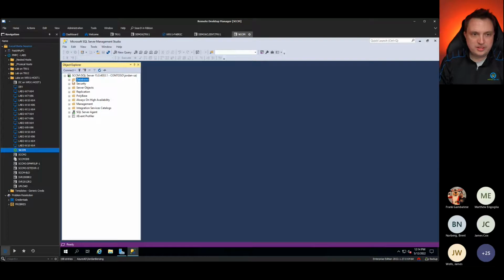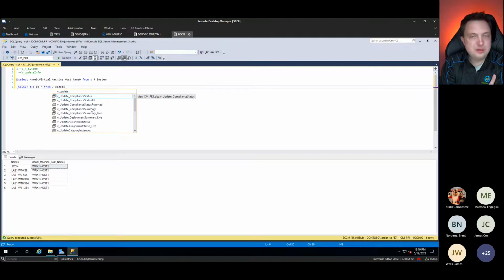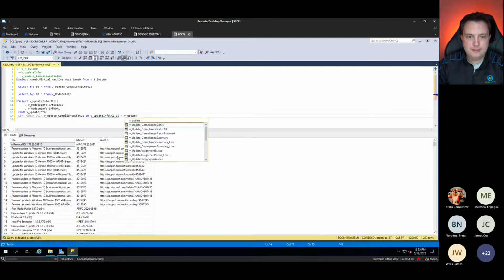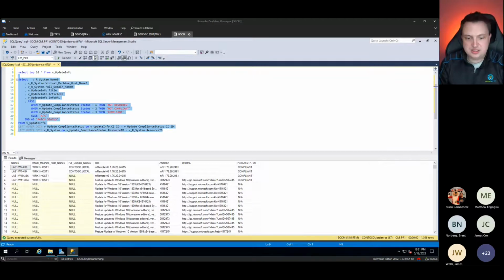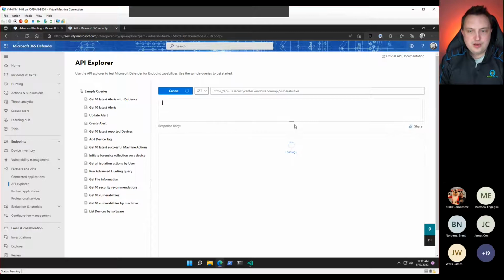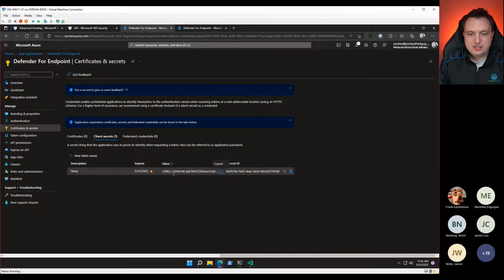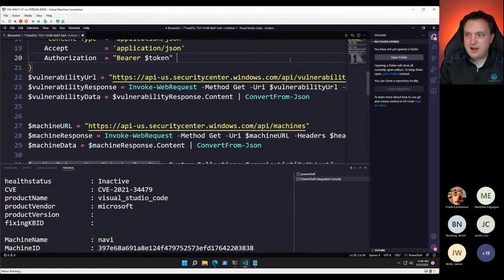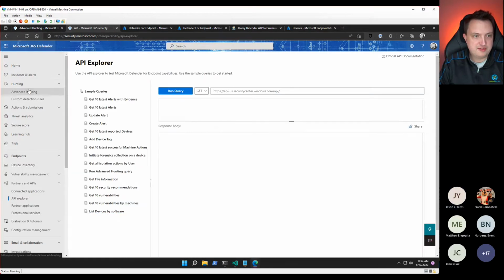Jordan Benzing of PMPC discusses a variety of topics, including: SQL Queries and MSFT Defender